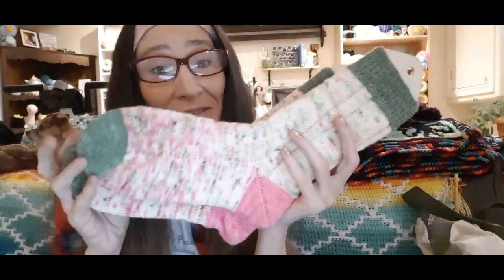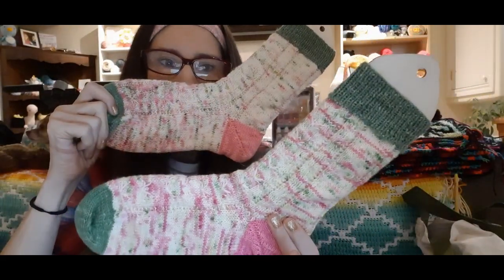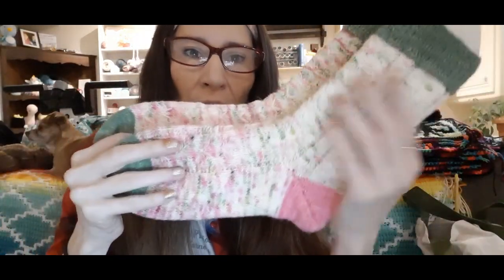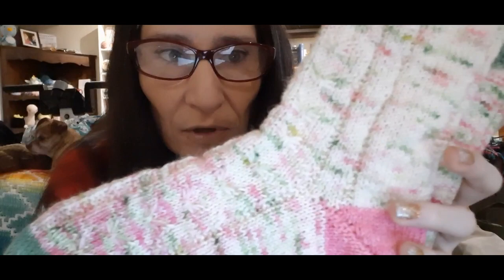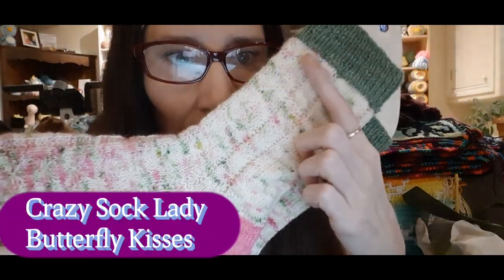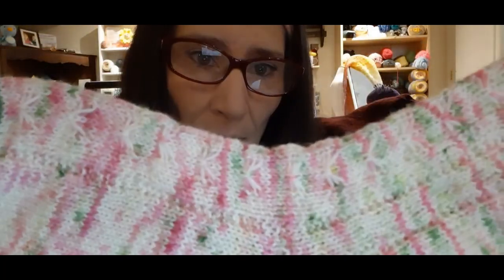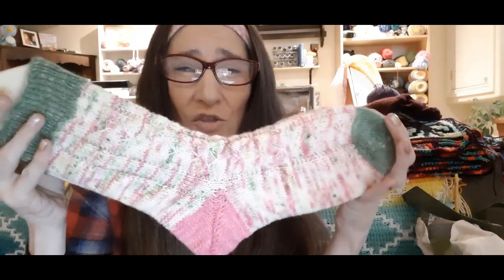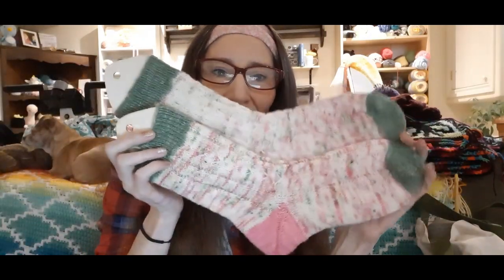sockittomechallenge2022 April's sock challenge with @LindaJuneDisley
Dragon fly fiber studios